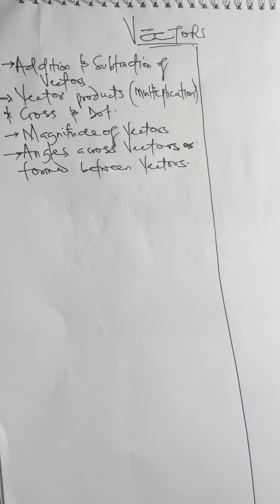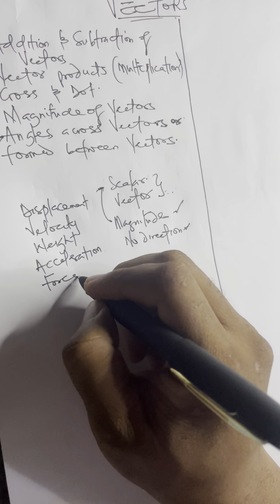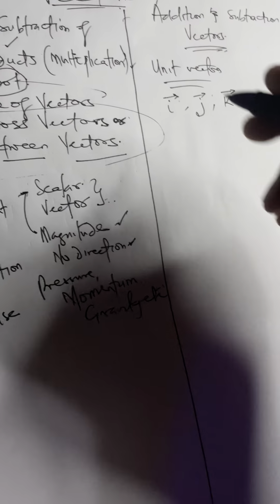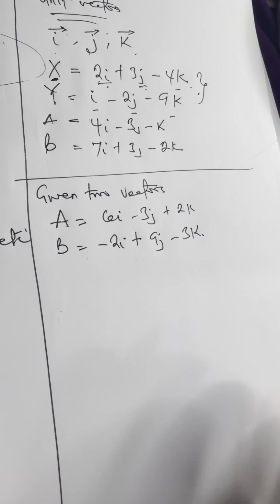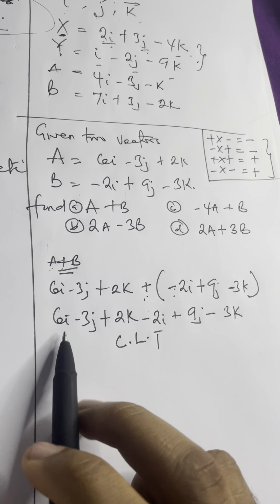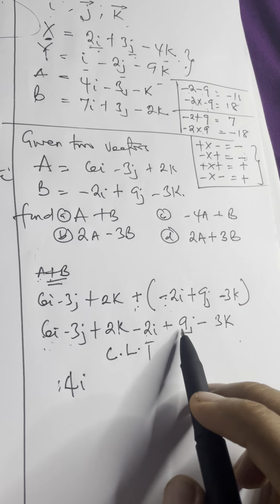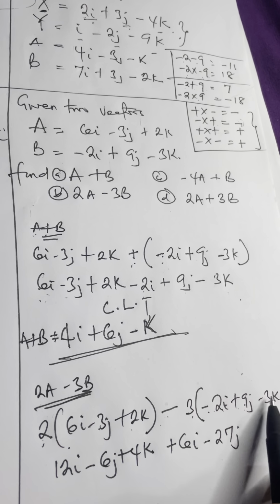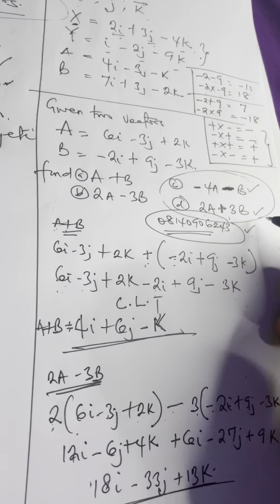VECTORS: INTRODUCTION — ADDITION & SUBTRACTION OF VECTORS